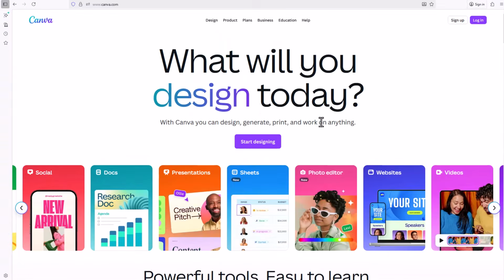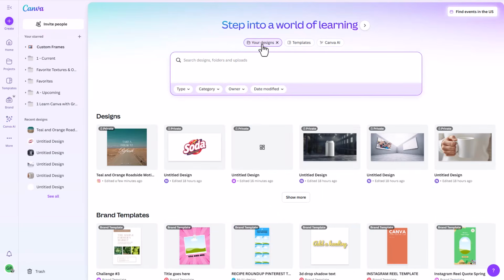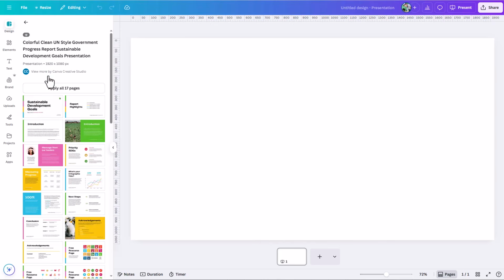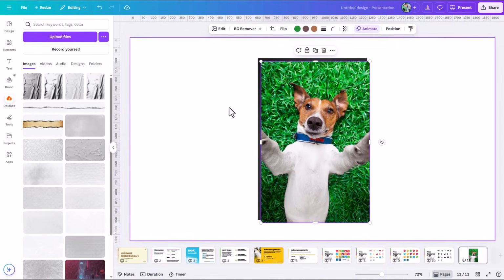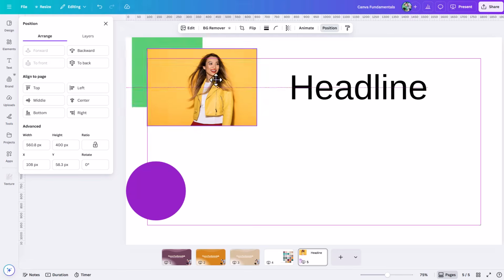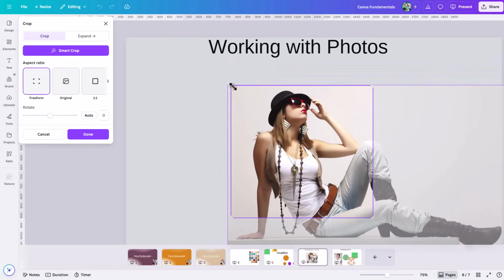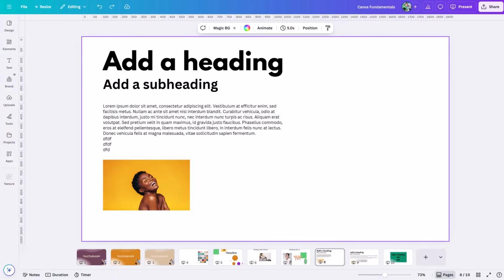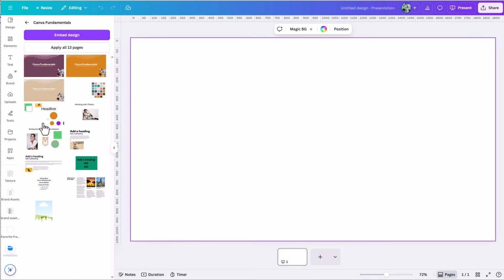Learn Canva in 1 Hour! Canva Crash Course for Beginners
Ready to finally master Canva? 🚀 In this one-hour Canva Crash Course for beginners, I’ll walk you through everything you need to know to start working confidently and efficiently within Canva — whether you’re creating social media posts, presentations, or marketing materials for your business. You’ll learn fundamentals and time-saving tips that actually matter – skills that you’ll use again and again on future Canva projects.

🔗 Register for the FREE Zero2Hero Challenge and other FREE Canva resources

🧠 What You’ll Learn in this Video:
✅ How to get started with Canva
✅ How to navigate Canva’s home screen and launch new projects
✅ How to find great starter templates
✅ How to work with text, images, shapes, and more
✅ Tips for element positioning and alignment
✅ Tips for Selecting and Moving Elements
✅ Tips for grouping, spacing, and more
✅The importance of folders and templating
✅ How to export and share your designs

Jump to::
0:00 Introduction
1:20 Getting Started with Canva
6:00 Home Screen Tour & Launching Designs
10:25 Understanding the Project Interface and the Duration Option
14:10 Left Menu Overview
15:20 The Design Tab
23:35 The Elements Tab
25:30 The Uploads & Projects Tabs
26:32 Adding Text
27:40 Tools & Apps
30:25 Must Know Fundamentals
30:43 Selecting, Moving, and Positioning Elements
36:25 The Layers Menu
40:10 Grouping Elements
41:33 Working with Photos and Other Elements
51:00 Frames, Locking, and Guides
56:26 The Importance of Folders and Templating
01:00:40 Sharing and Downloading

cheers,
Greg